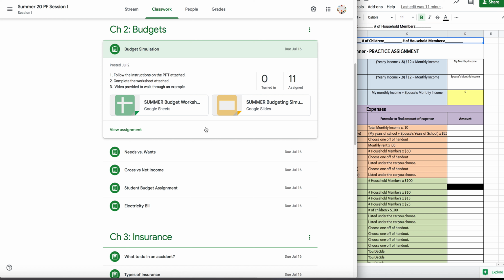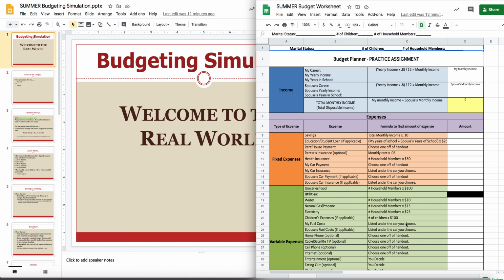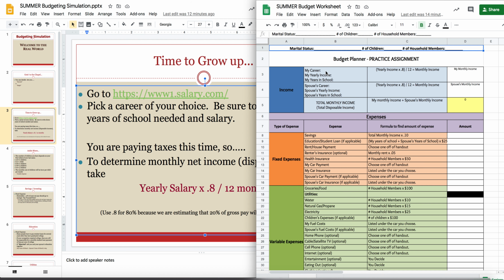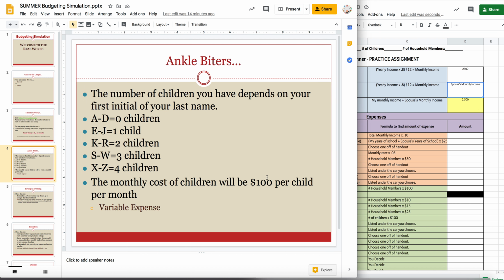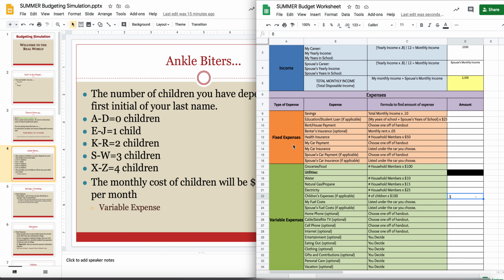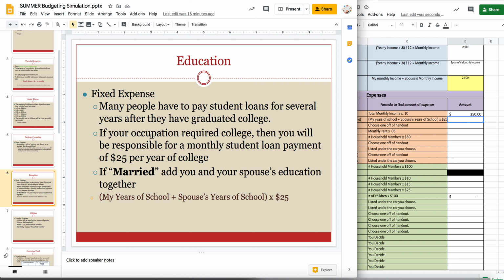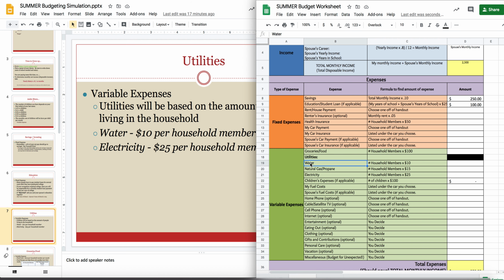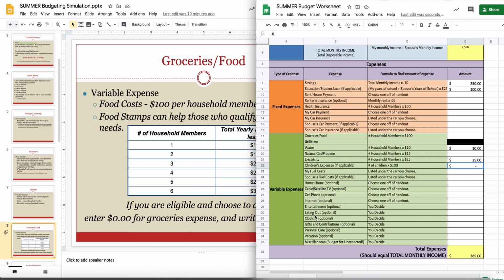Instructions Part I